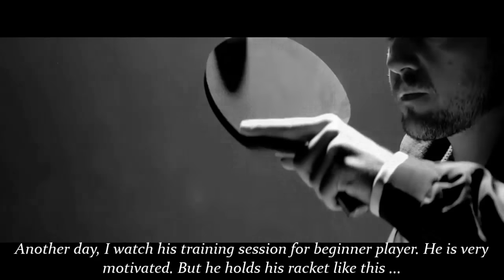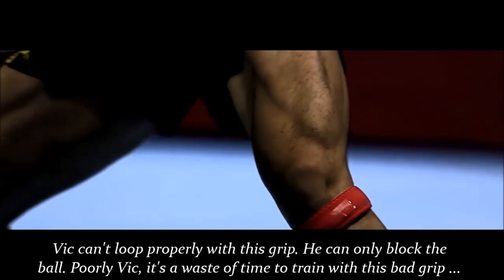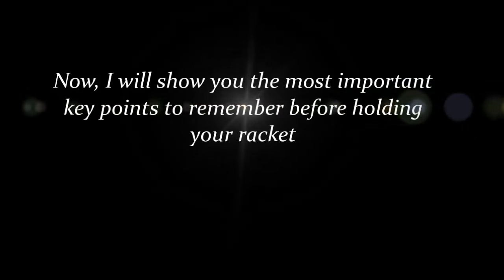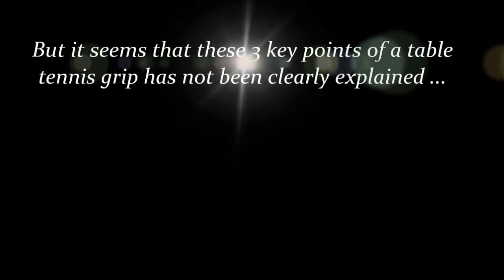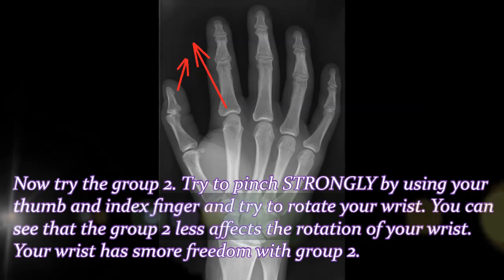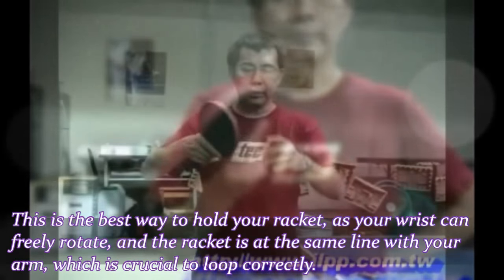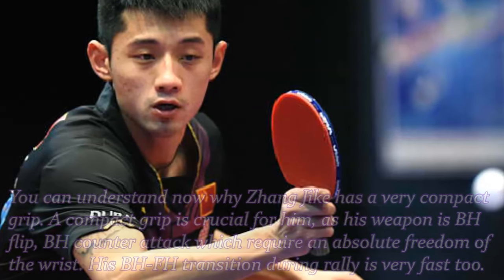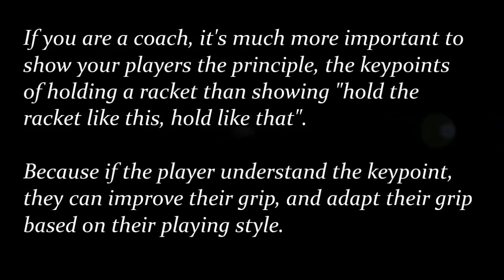table tennis shakehand grip techniques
Holding a racket is not the same way of holding a normal object. You should know these 3 principles to master the shakehand grip techniques. Based on Chinese coaching, this tutorial video explains the key points to apply the finger pressure on racket handle.

This is the part 2 of the series "how to hold a racket in table tennis". Part 1 can be found here:

└ ✎ Ask me any question.